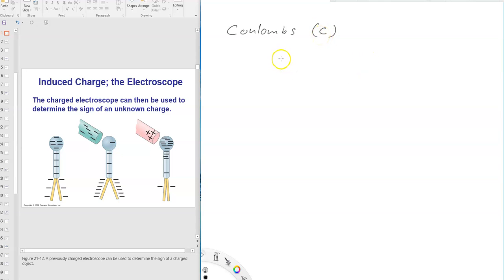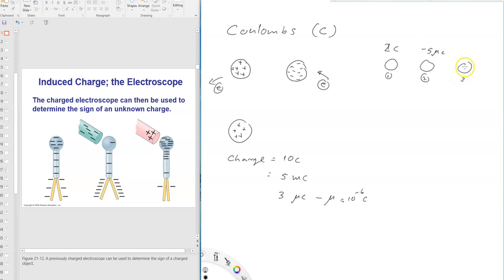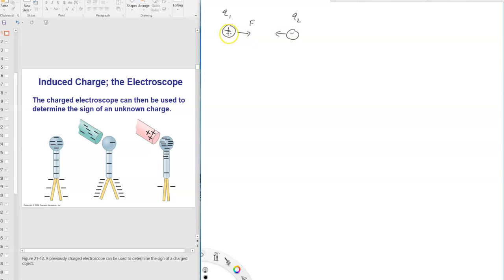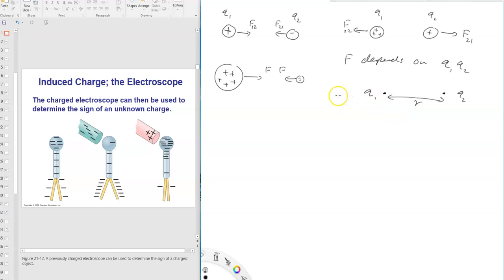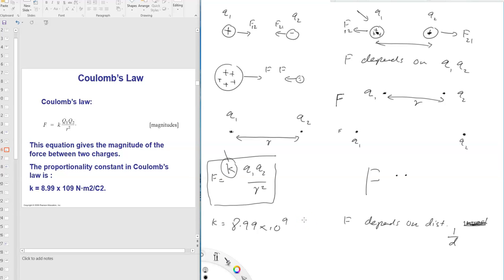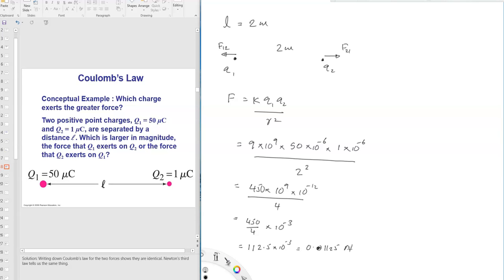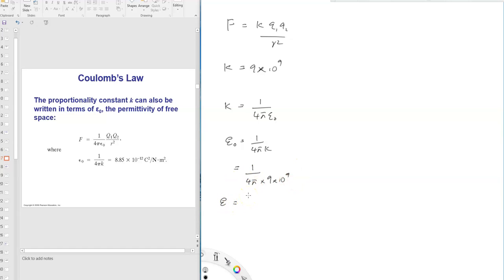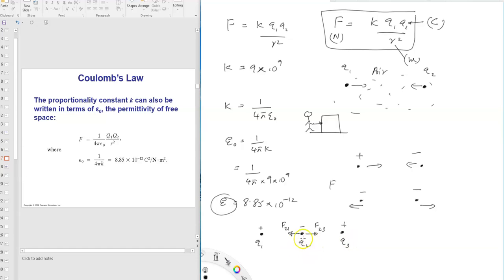Electric charge 2